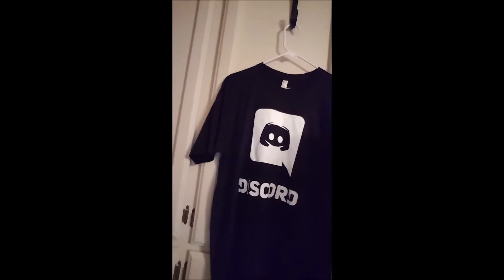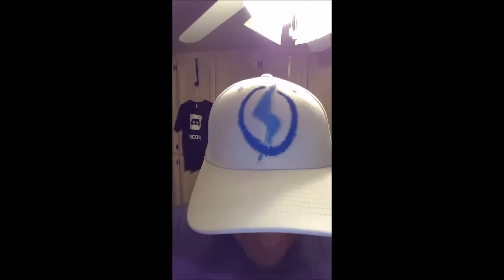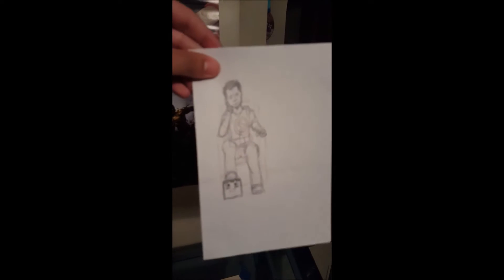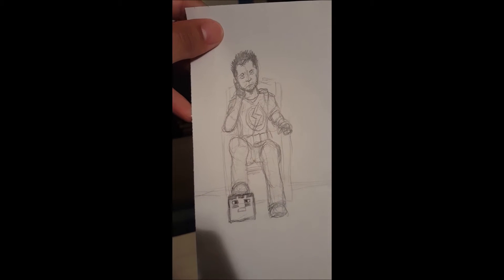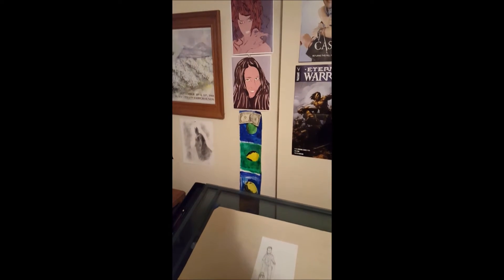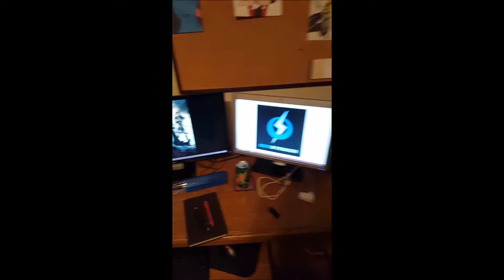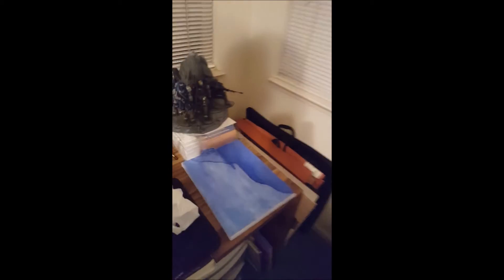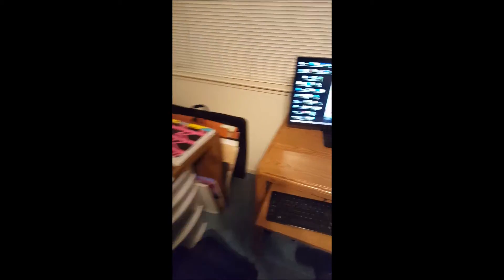VIDCON! - Studio Talk - Ep. 1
Well I tryout my first vlog. I am using my Galaxy 6s to record later I will get a better vlogging camera.

Motion Graphic Intro - By Elie "thegnarf" Dagher
Motion Graphic Outro - By Adrian Martinez